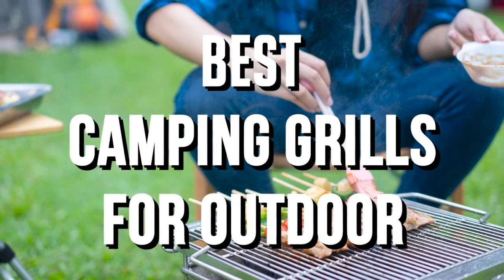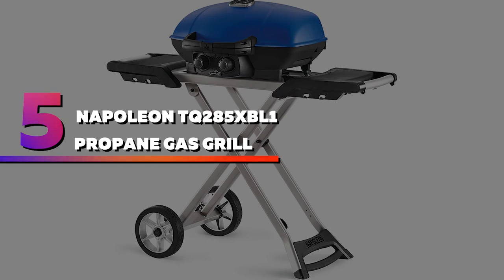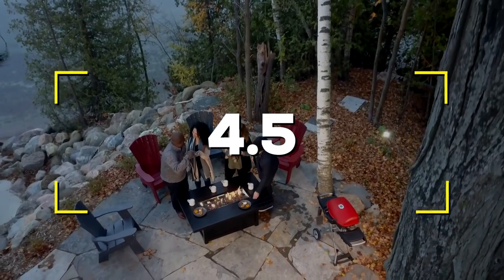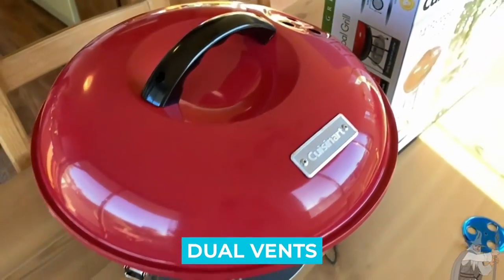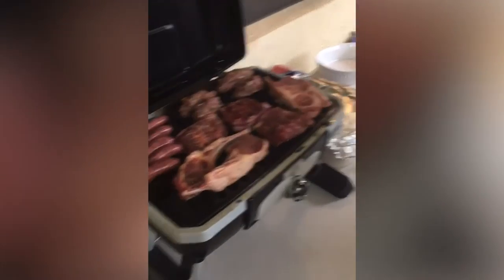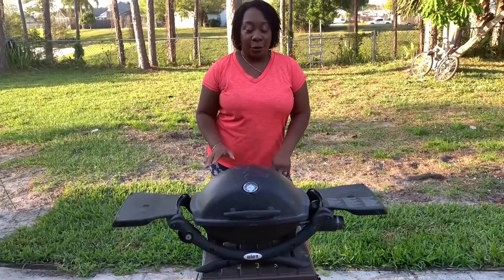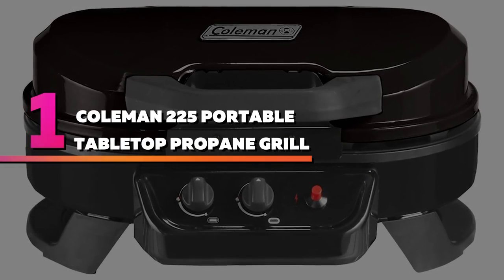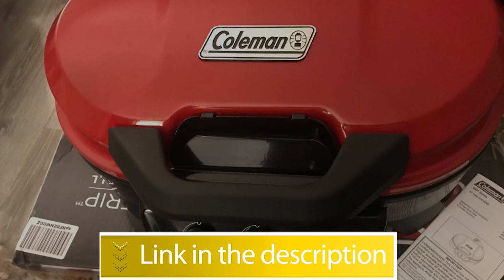Best Camping Grills for Your Outdoor Adventures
The best camping grills for your outdoor adventures. Check out the top 5 best camping grills for your outdoor adventures. Rock solid construction, durable and easy to use. Includes: Complete guide to Camping Grills for Every Outdoor Adventure